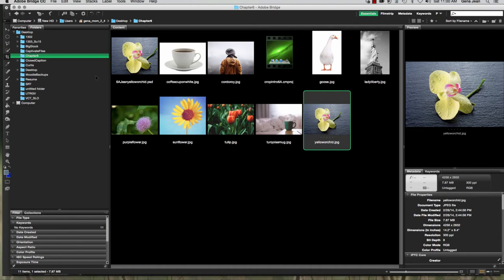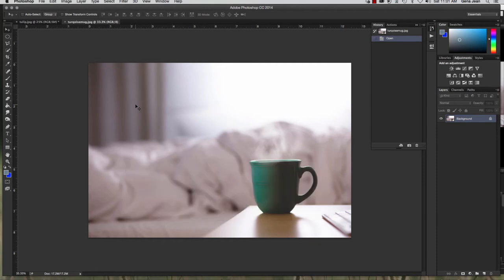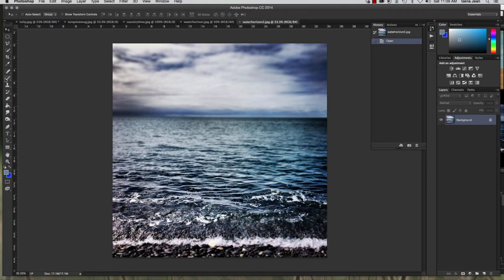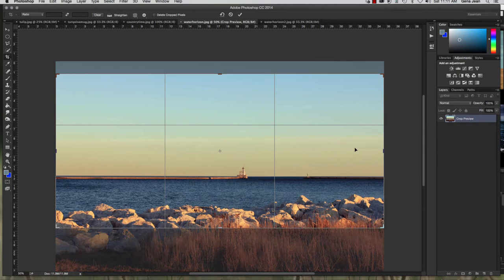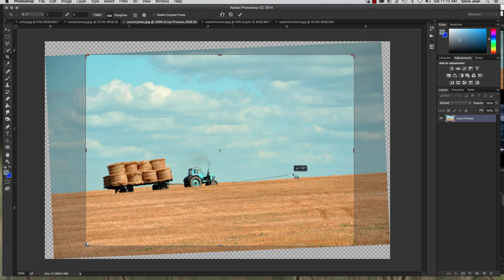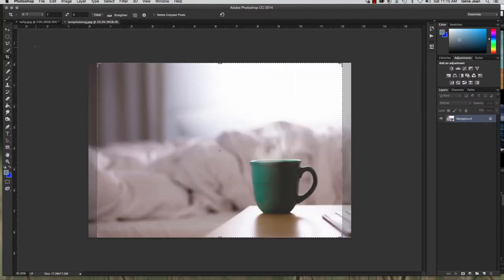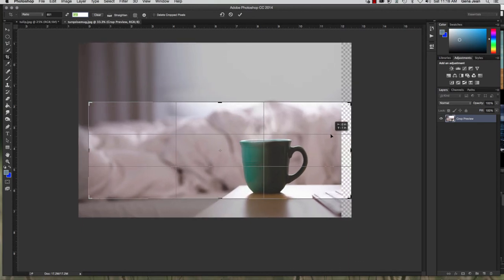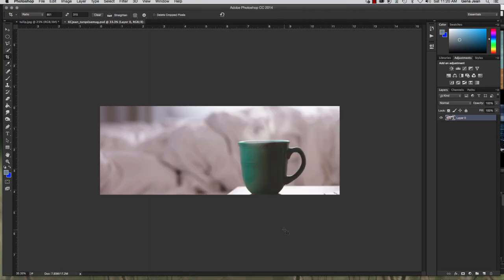Photoshop Cropping - Part 2 6B and 6C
Overview of Perspective Crop and Cropping in Camera Raw